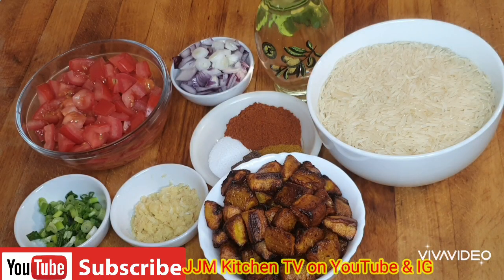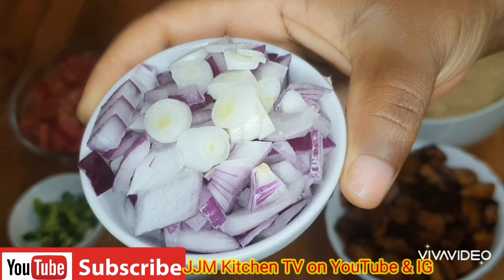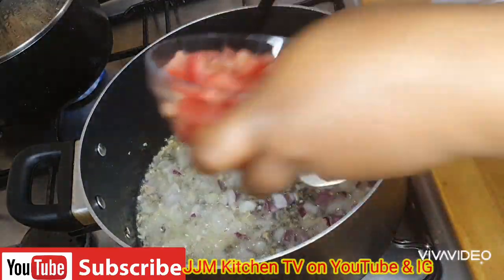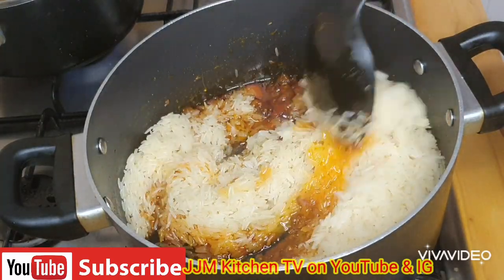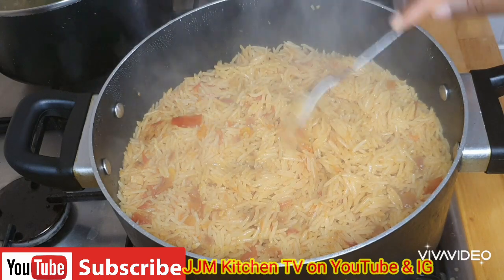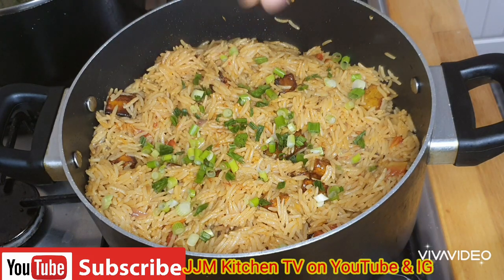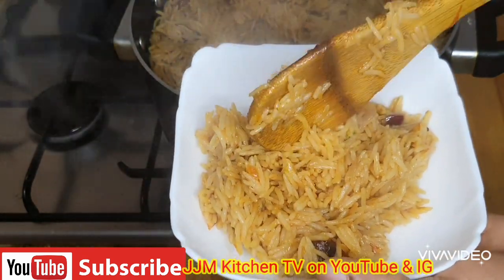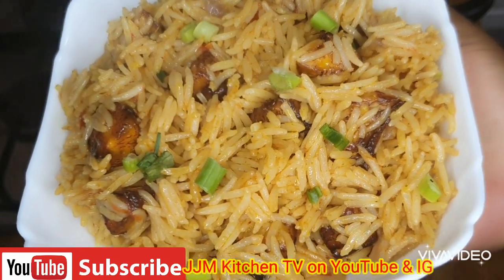How To Make The Best Rice And Plantain.Plantainsrecipes,dinnerideas#,foodvideo.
Thank you so much for watching, I hope you enjoyed this video,  if you did please remember to subscribe , like  sharing, comment and turn on your notifications bell so that you will be notified whenever I upload a new video, I will see you in my next video until then always remember that Jesus loves you so much.  Bye 👋.